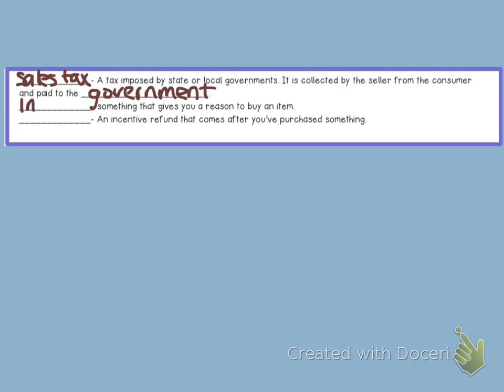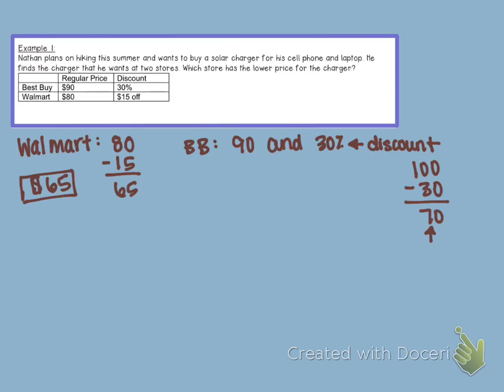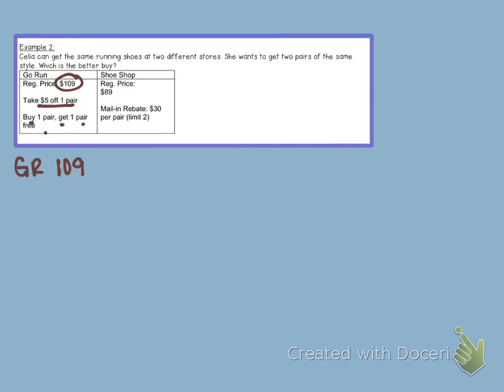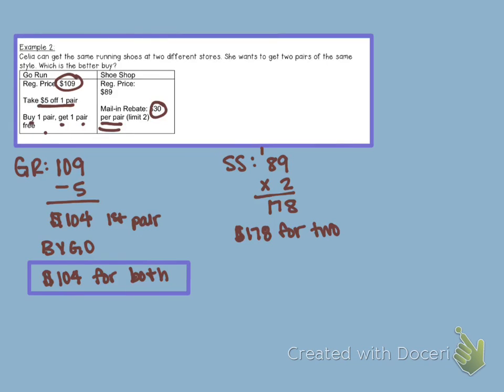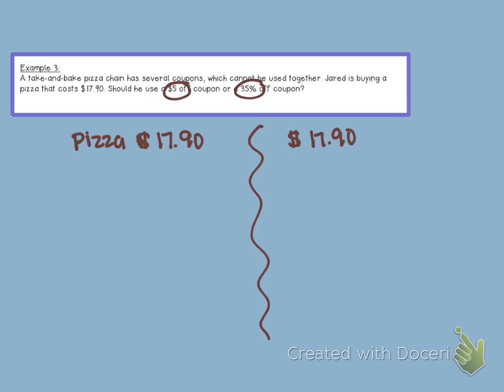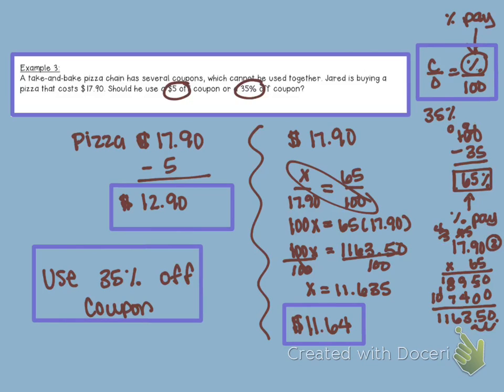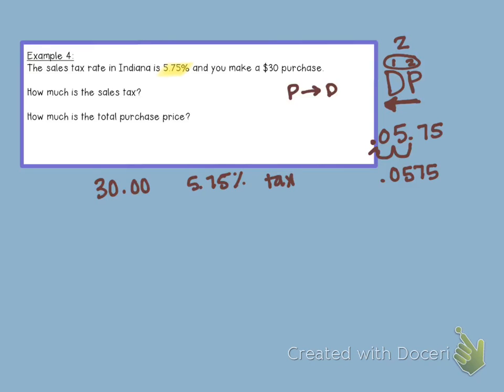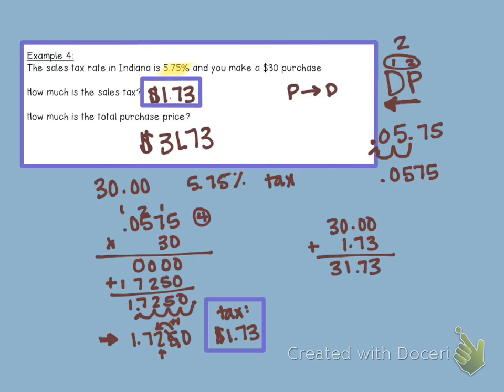Monetary Incentives and Sales Tax